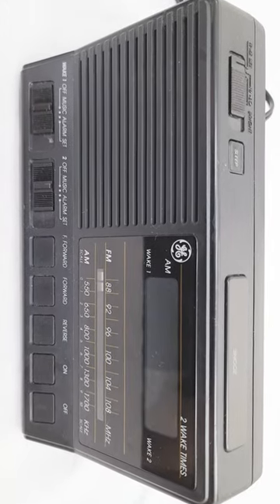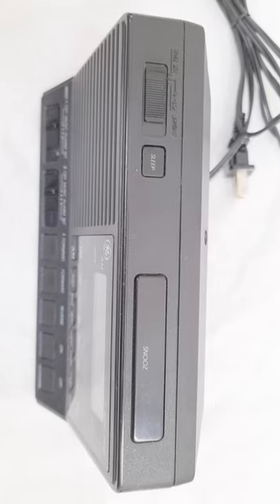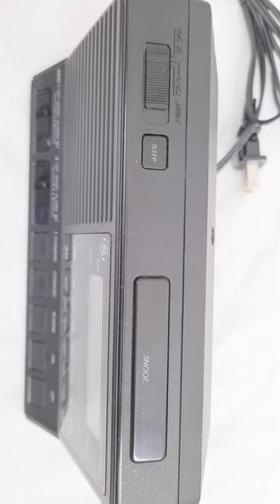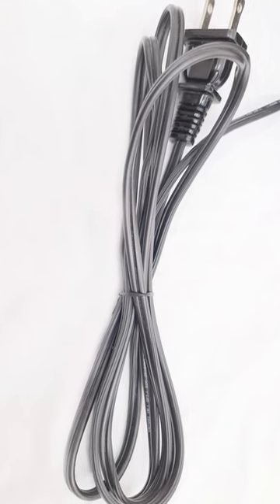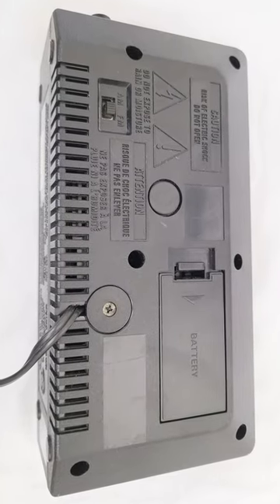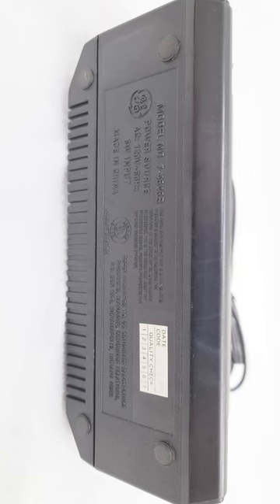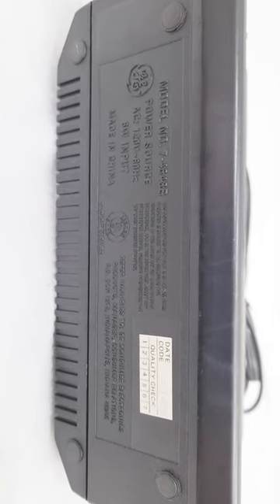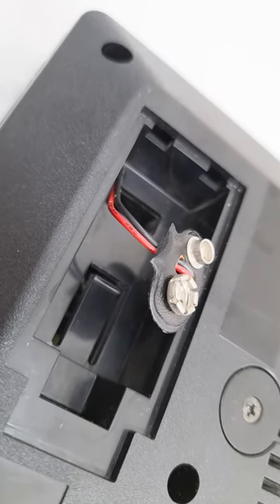Photos Old GE Clock Radio Model 7-4648B BakerTechRestorations Ep. 2 retro 80s 90s 6/6